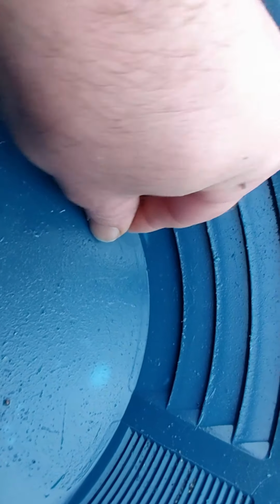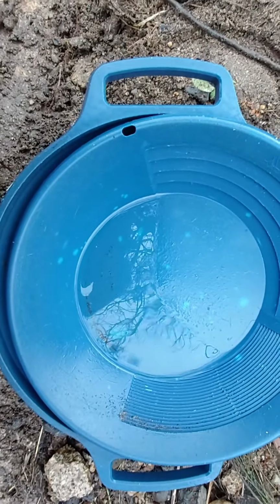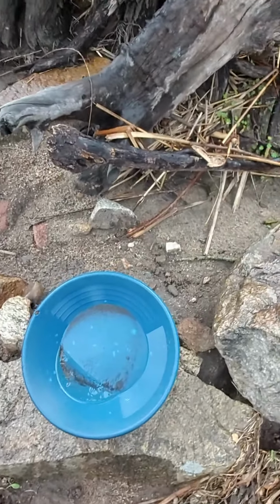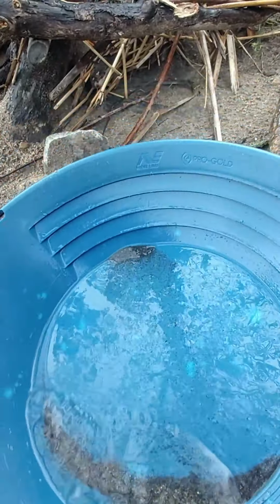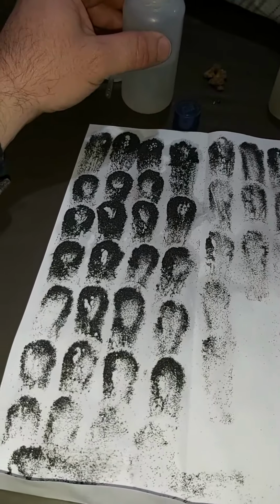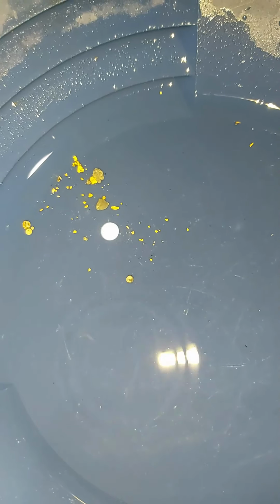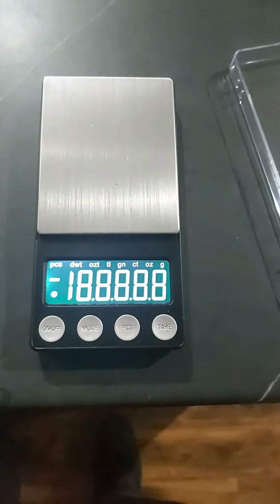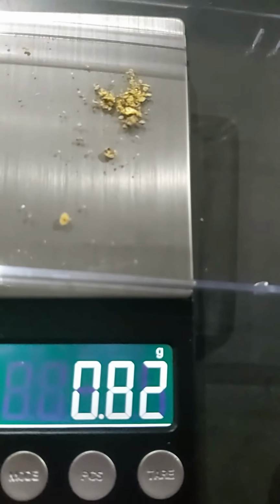Rich Flood Deposit Found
In this video, I visited Adelong Falls in search of a new prospects and decided to revisit a spot I previously found before I became a youtuber and that's when the gold fever set in for the long haul and I broke my PB's not only in gold weight but in pickers.